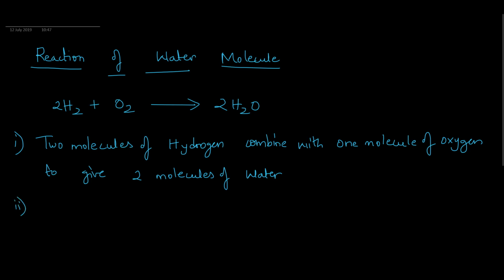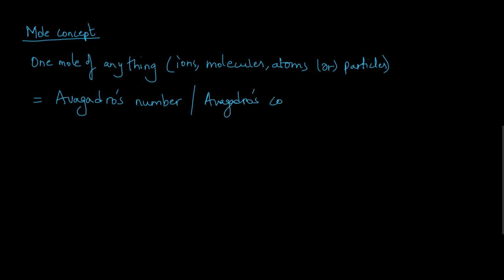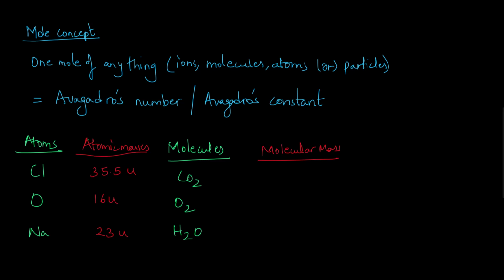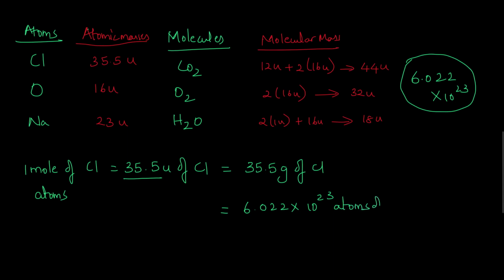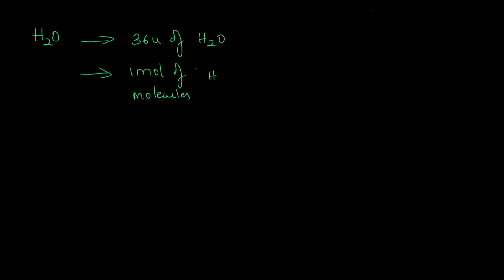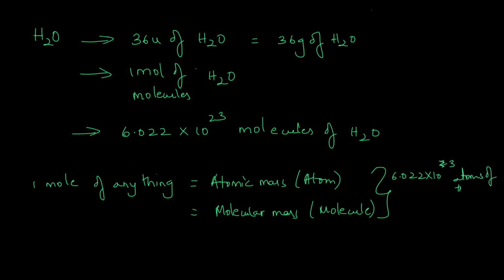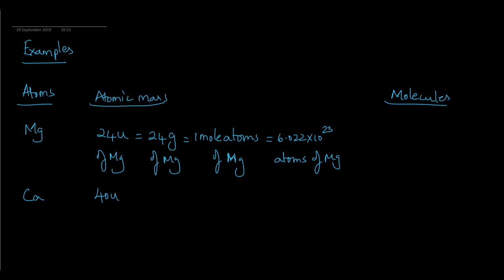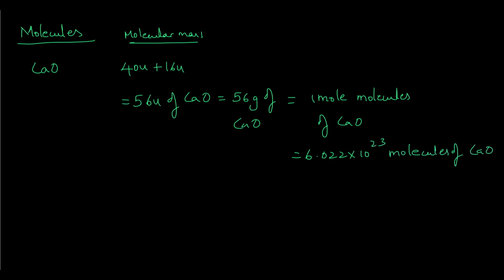Mole Concept Avagadros Number Molecular Mass Examples